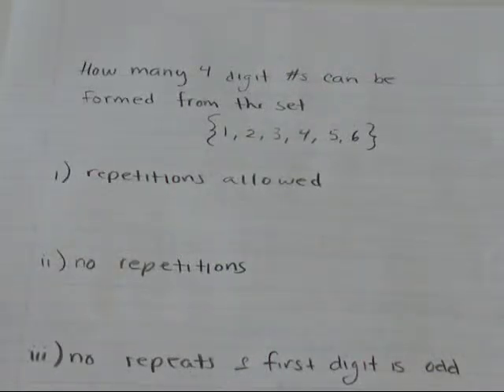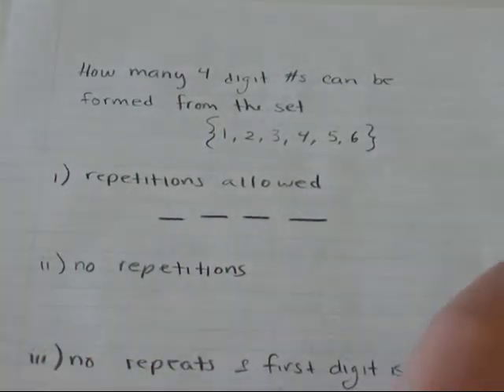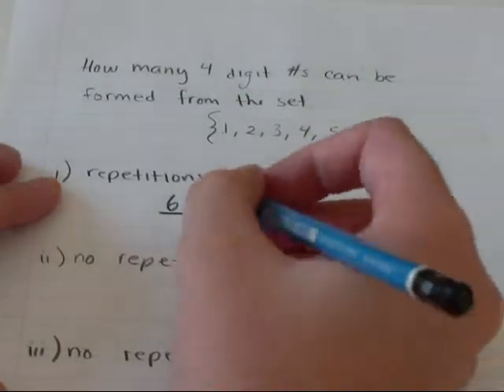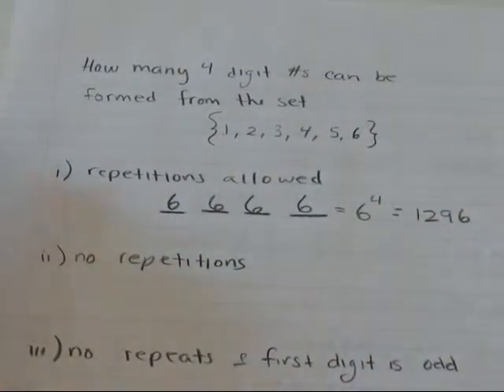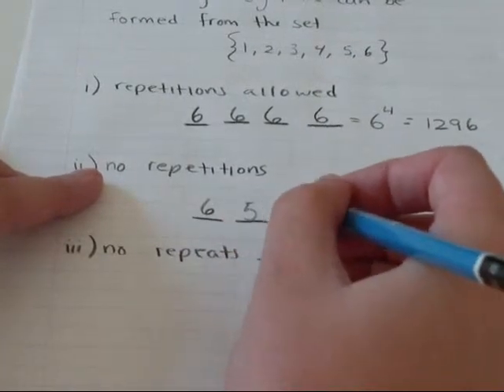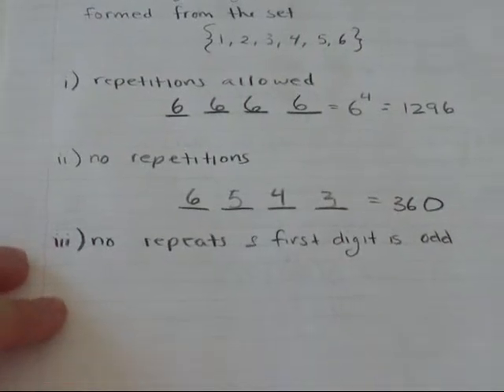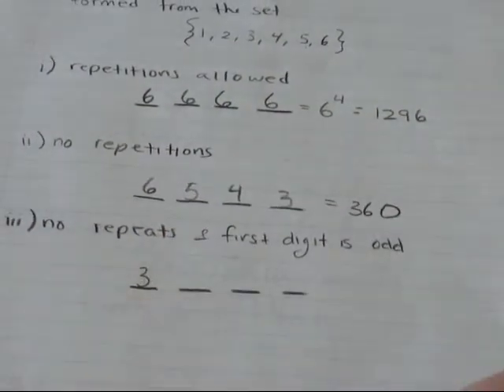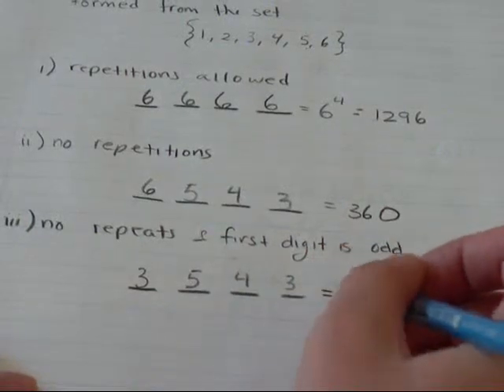Combinations Counting Example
combinations counting using combinations. sets and subsets